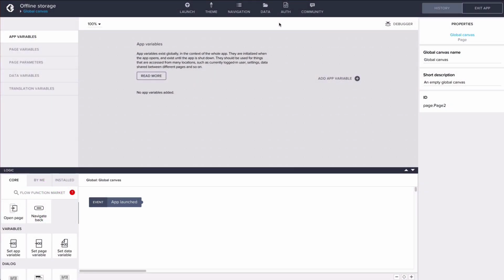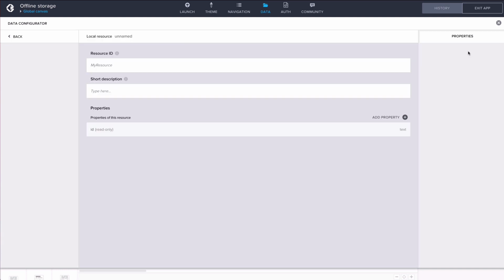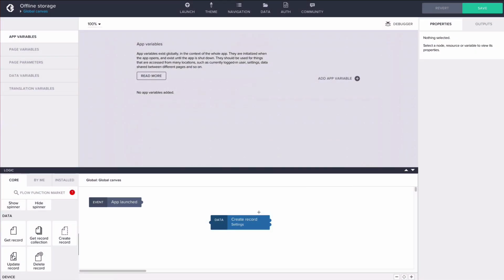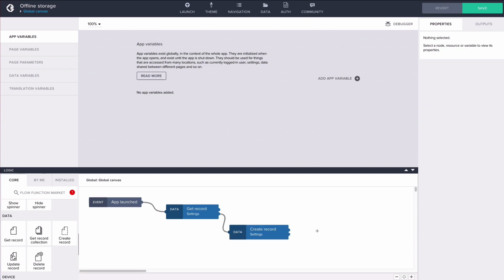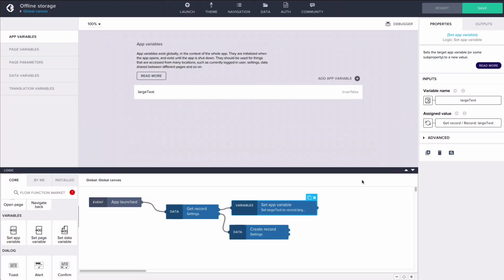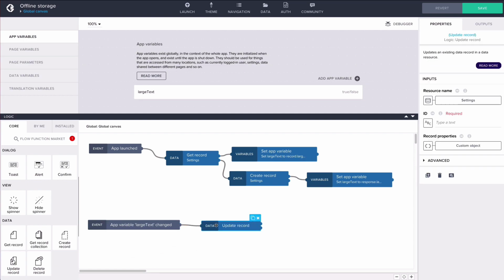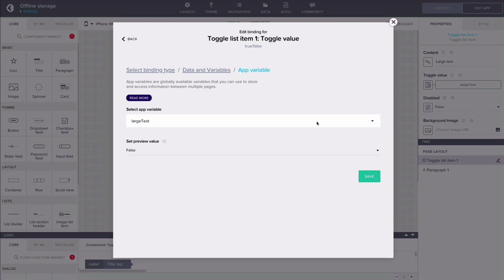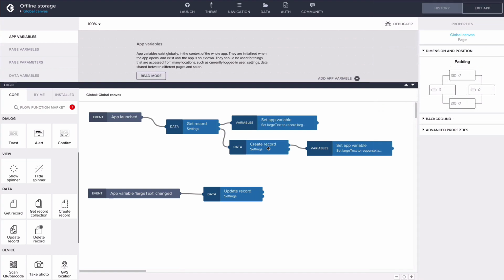No-code Power-up: Offline Storage /w AppGyver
In this video you'll learn how to setup offline storage for app settings, or any other data to be stored offline.